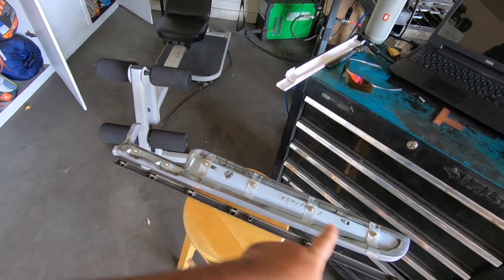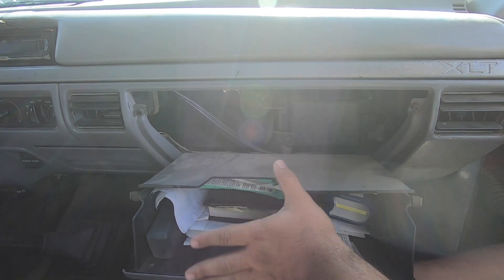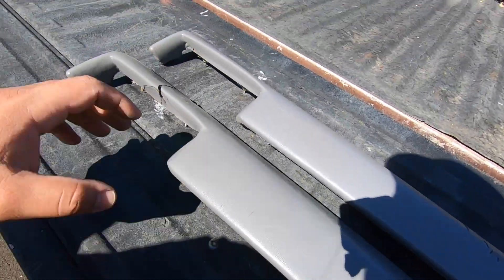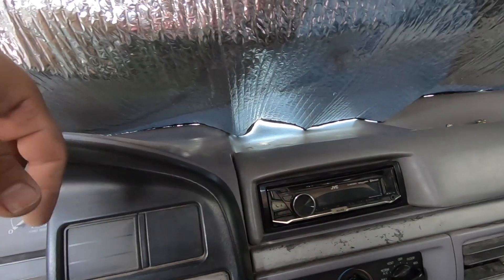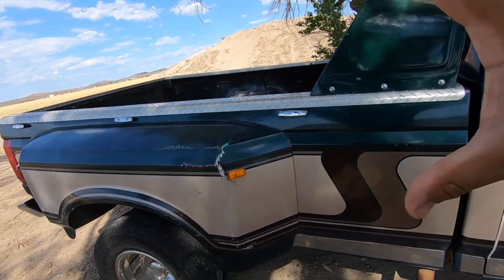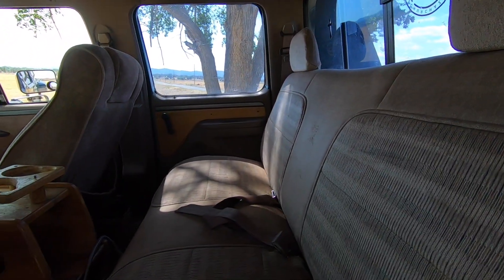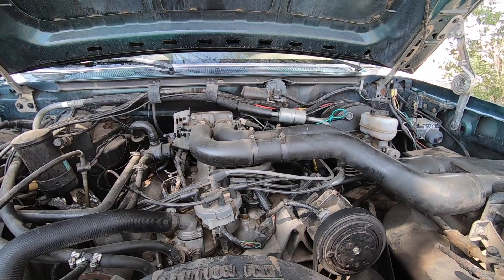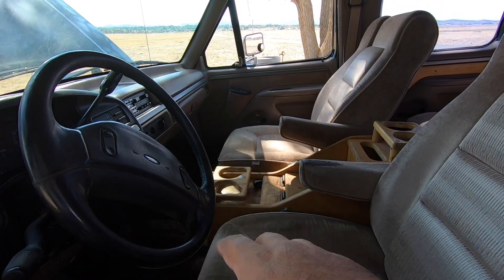I Just Bought A New Project And Its Clean!!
Hey guys! Today we are taking a look at my new project!! hope you guys are as exited as I am!!

Share with me your purchases for a shout out on Instagram!

for some good degreasers

CHECK OUT THIS HEADLIGHT BULBS!

HOW TO USE MY BUMPER BRACKETS TO INSTALL A 2017 ALUMADUTY BUMPER ON A 7.3 POWERSTROKE

3/8" Dr. 6 Pt. Metric Universal Socket Set